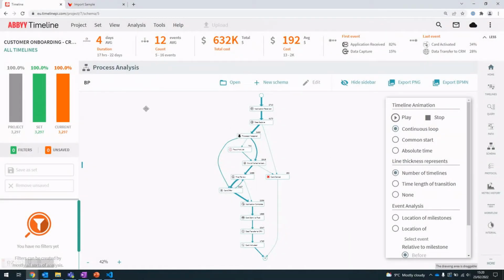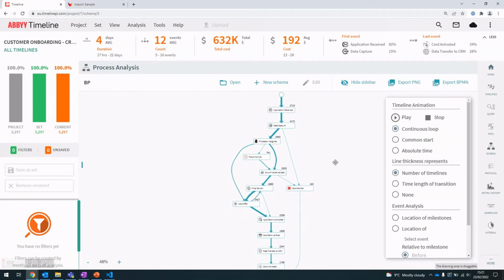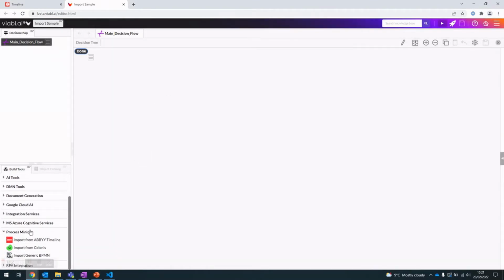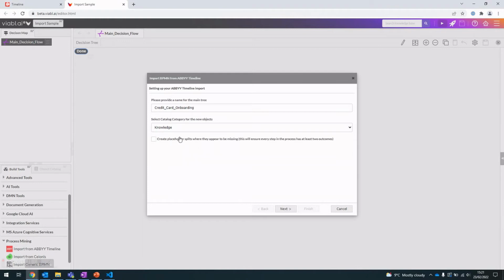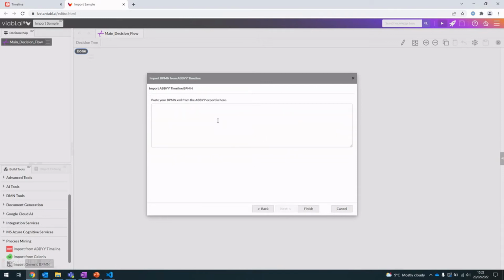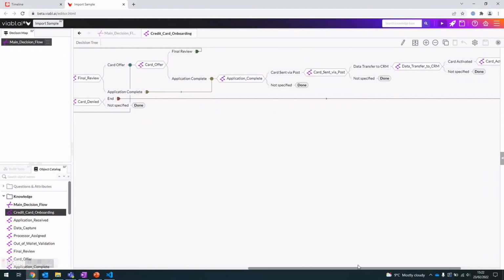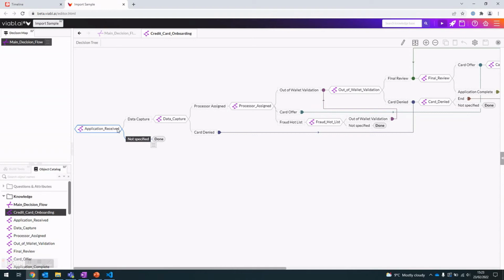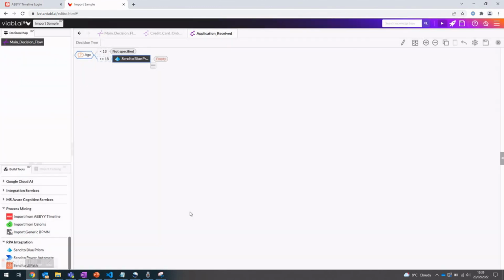viabl.ai Process Mining Importer: ABBYY Timeline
Demo showing how to import processes mined using ABBYY Timeline into the Viabl.ai editor, producing a framework to deliver an end-to-end executable automation.